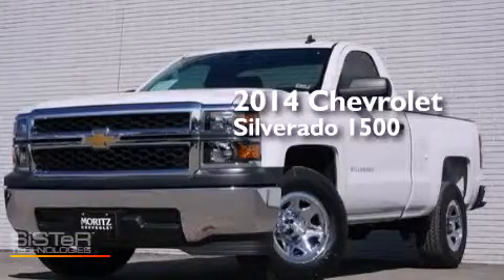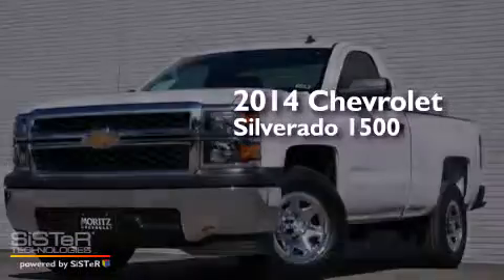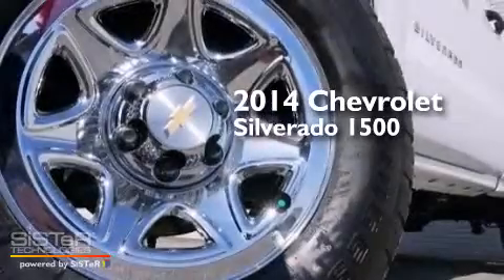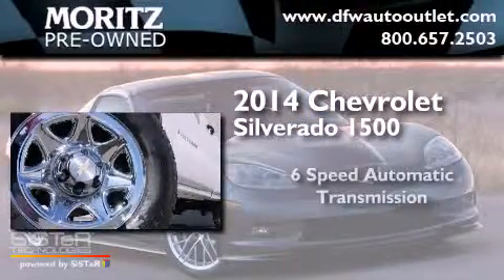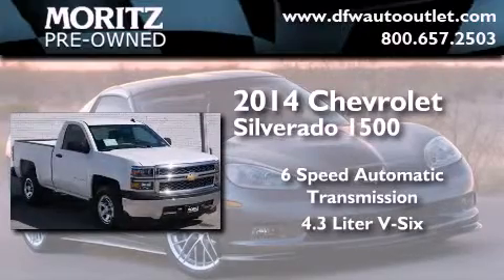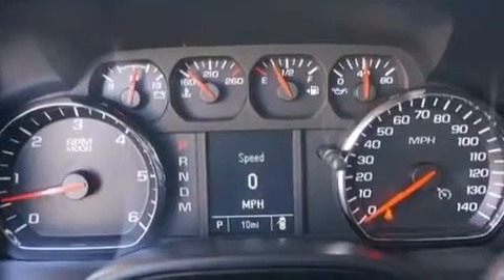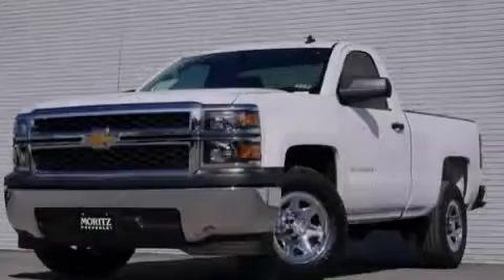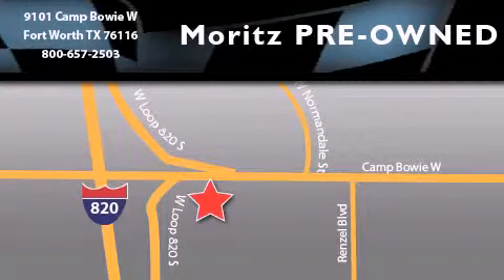2014 Chevrolet Silverado 1500 Dallas TX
Year : 2014
 Make : Chevrolet
 Model : Silverado 1500
 Engine : Gas/Ethanol V6 4.3L/262
 Trans . : Automatic
 Exterior : Summit White

 2014 Chevrolet Silverado 1500 Ft Worth TX